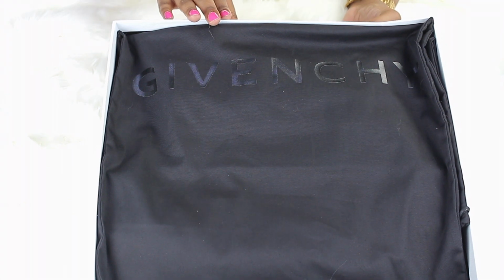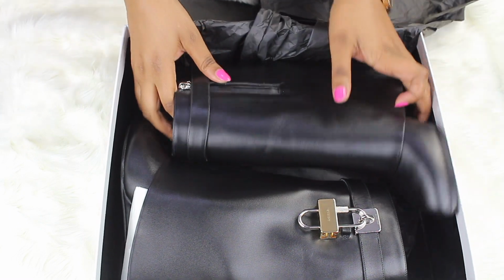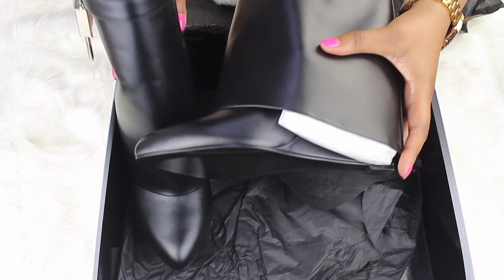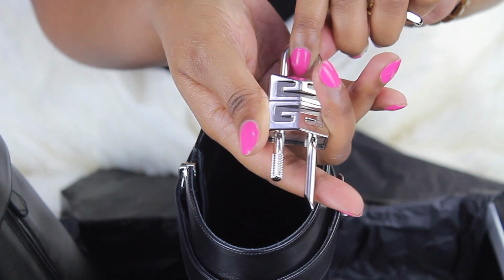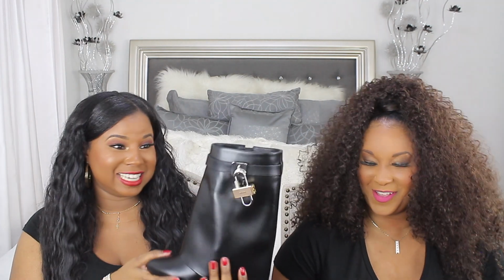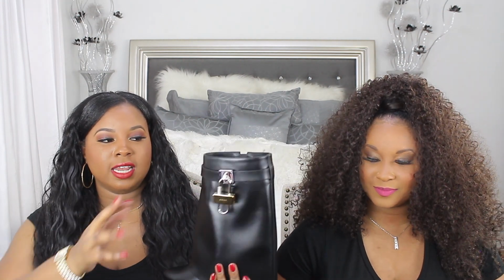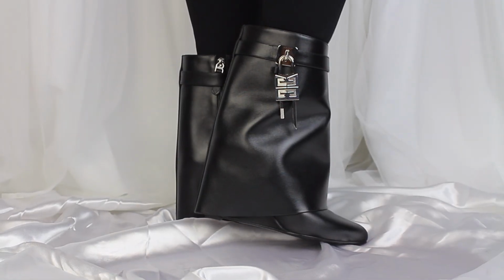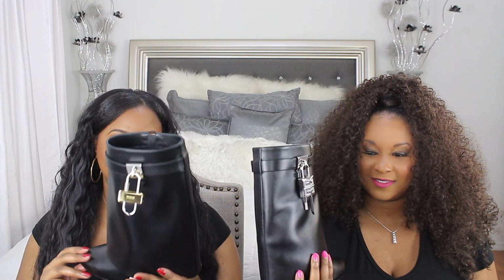NEW GIVENCHY SHARK BOOT UNBOXING +MOD SHOTS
Hi Everyone! We hope you're all doing well! In today's video we are doing a luxury unboxing of the Givenchy Shark Lock ankle boots in leather! Givenchy also offers the  Shark Lock Pant Boot which is essentially the taller version of this boot!

Givenchy Shark Lock Boot (Ankle Boot)
Calfskin Leather
Almond toe
3.7 inch heel height
Price-$1,650
Website suggests to go up half a size

Givenchy Shark Lock Pant Boots
$2,295 (Long Boot)